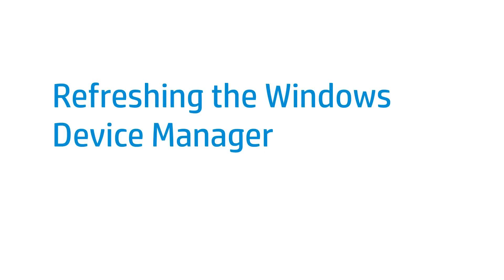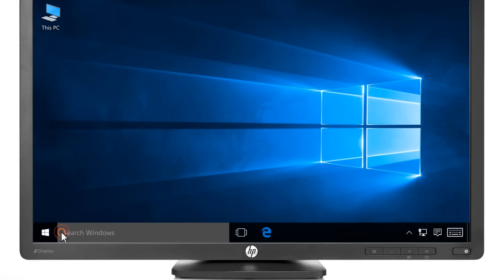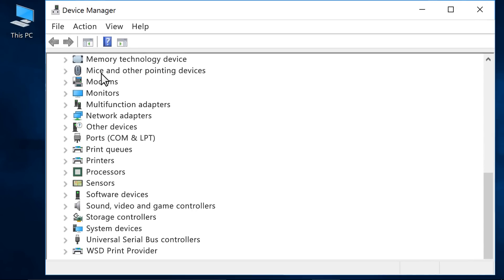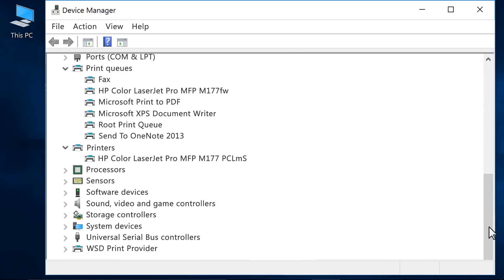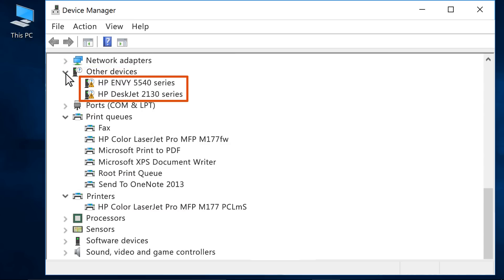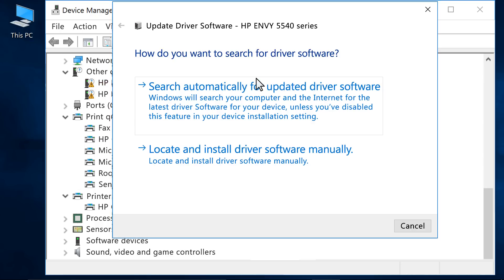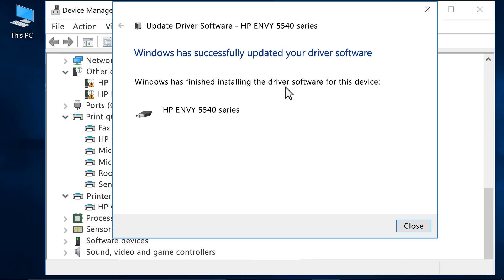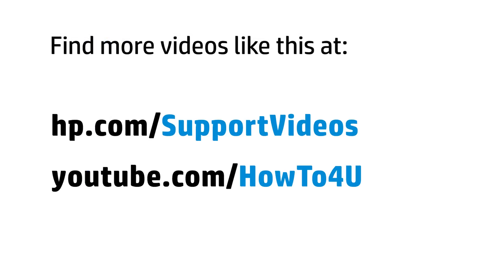Refreshing the Windows Device Manager | HP Computers | HP Support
Learn how to refresh the Windows Device Manager by updating driver software. An outdated or incorrect driver can cause your HP device to not communicate or function properly.